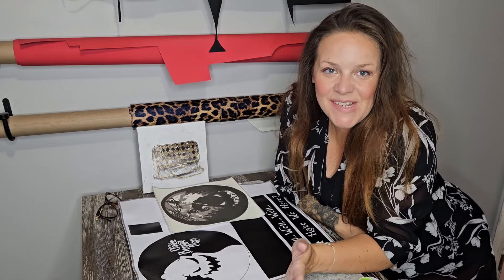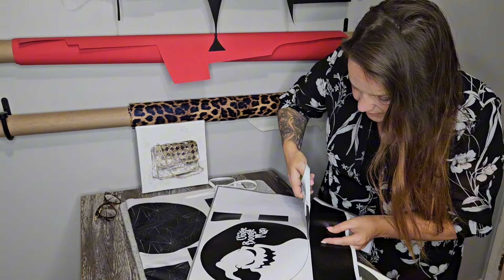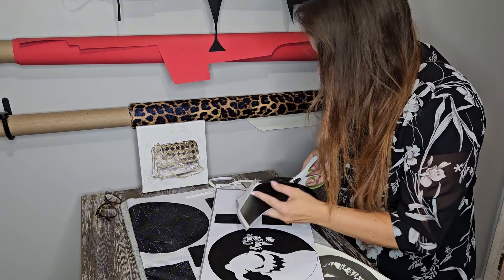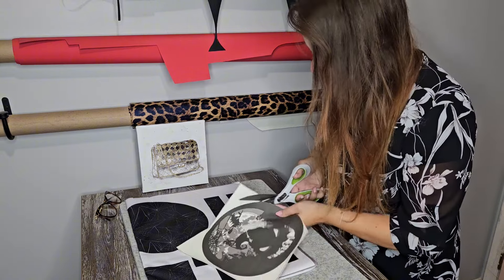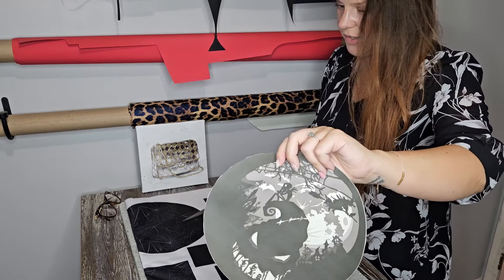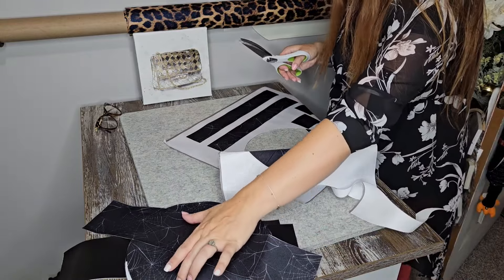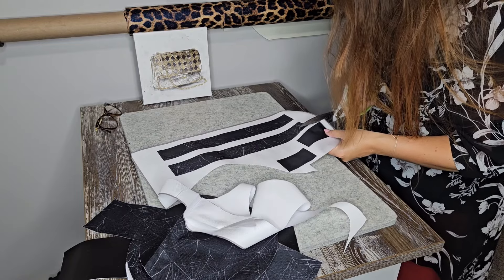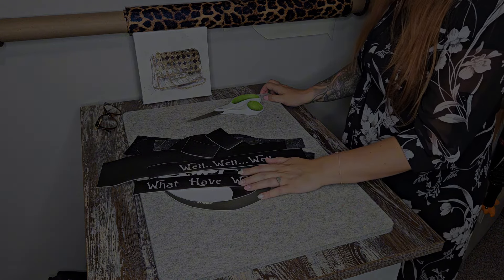Cutting a Sew Along Purse!! NO pattern required!! Our FASTEST cut ever 👻😍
Join us today for a quick cut video featuring a sew along purse from K & A Custom Fabrics & Hardware!!